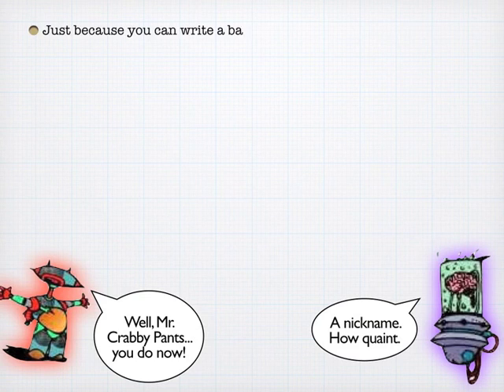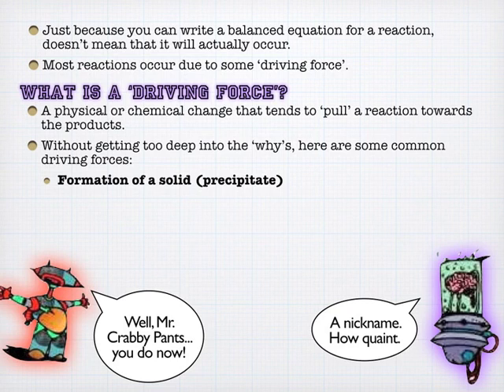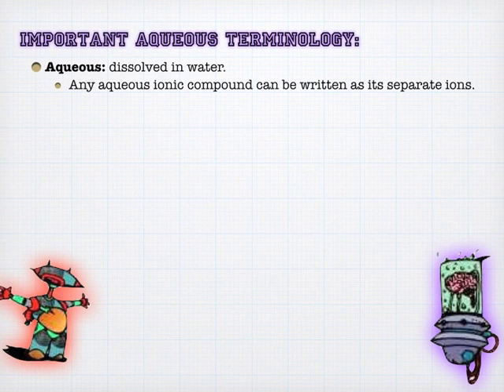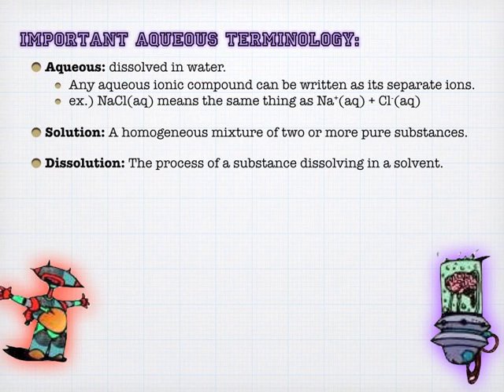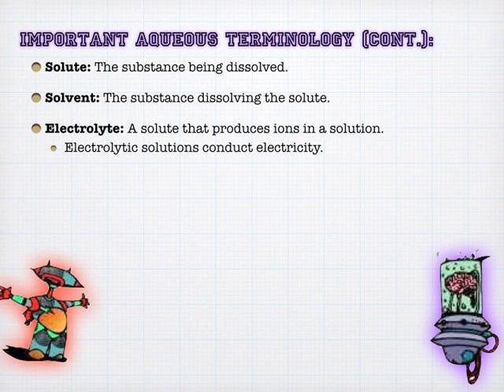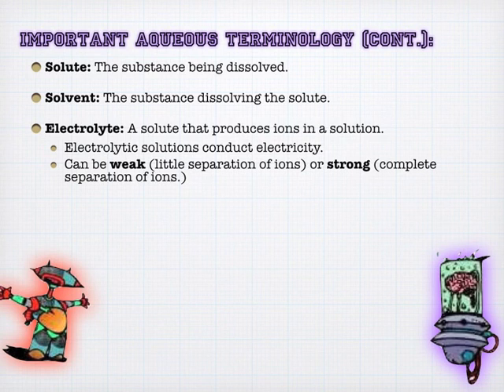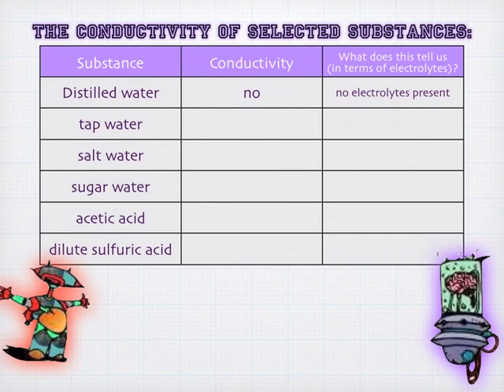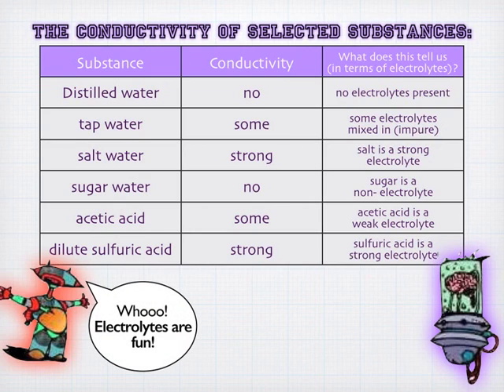Reactions: Driving Forces Intro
I have no idea why you do the things you do. But when it comes to chemical reactions, it is a lot easier. Driving forces motivate reactions to go produce products. So what are some of the big ones is aqueous environments? What is an aqueous environment? Let's find out.